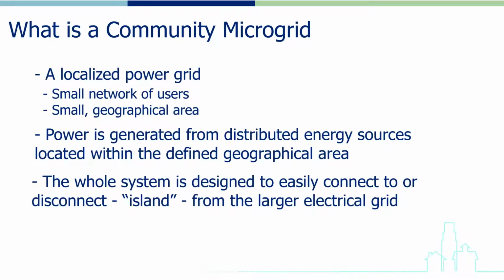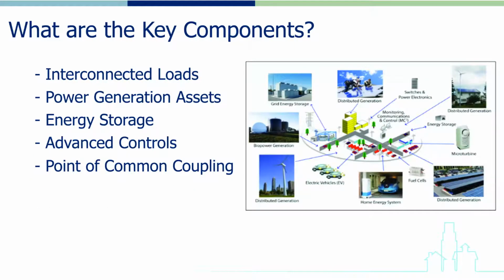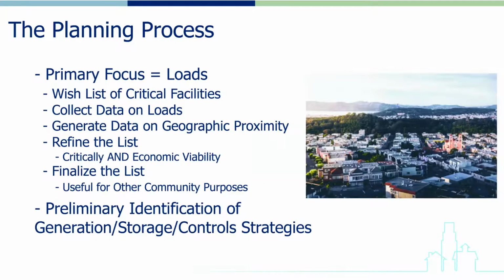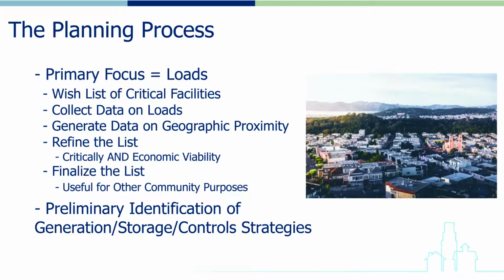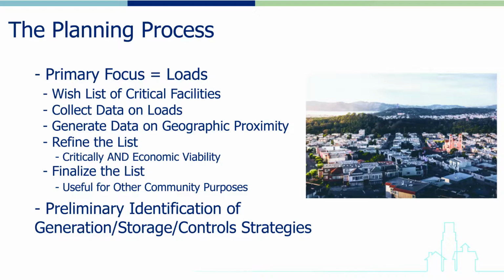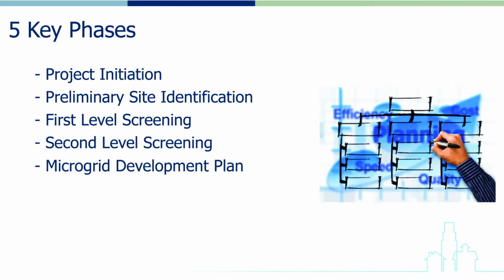Microgrids Planning 1: Overview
00:00 Introduction
00:41 Before Getting Started: Basics Review
00:54 What is a Community Microgrid?
01:33 What are the Key Components?
02:12 The Planning Process
03:21 5 Key Phases